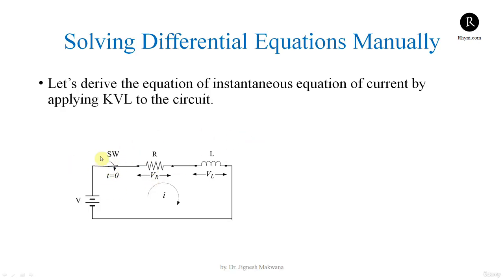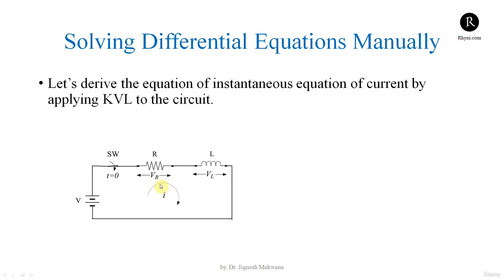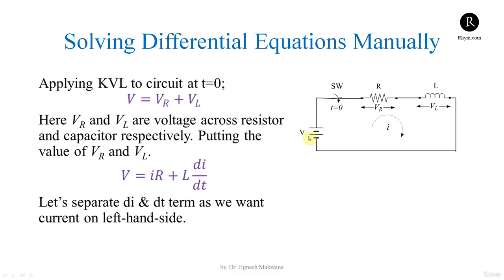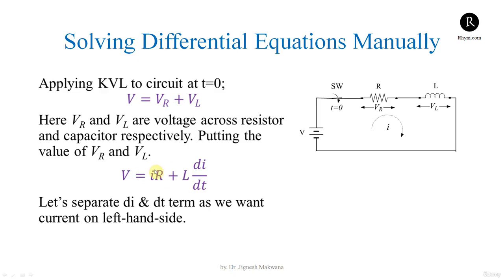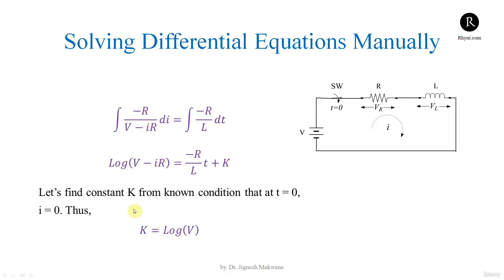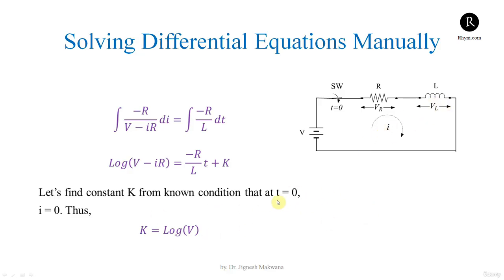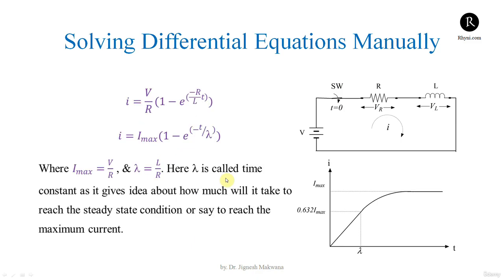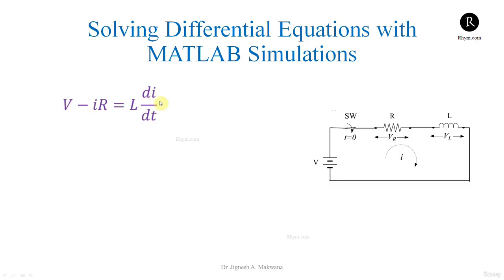E-Course EV Using MatLab Sec 4 - Solving Differential Equation MATLAB Simulink Intro and Solution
Introduction:

Differential equations are fundamental to modeling dynamic systems across various fields, including engineering, physics, and economics. Solving these equations is crucial for understanding system behavior and predicting future states. While analytical solutions are often sought, many real-world differential equations are complex and require numerical methods for their solution. MATLAB Simulink provides a powerful and intuitive environment for modeling, simulating, and analyzing systems described by differential equations. This E-Course, "EV Sec 4: Solving Differential Equations with MATLAB Simulink," will guide you through the process of setting up, simulating, and interpreting solutions to differential equations using this versatile tool.

Understanding Differential Equations:

Before diving into Simulink, let's briefly review what differential equations are and why they are so important. A differential equation is a mathematical equation that relates a function with its derivatives. The "order" of a differential equation is determined by the highest order derivative present in the equation. For example, a first-order differential equation involves the first derivative of the unknown function, while a second-order differential equation involves the second derivative.

Why MATLAB Simulink for Differential Equations?

MATLAB Simulink offers several advantages for solving differential equations:

*   **Graphical Programming:** Simulink's block diagram environment allows for intuitive construction of system models, making it easier to visualize the relationships between different components and variables.
*   **Built-in Solvers:** Simulink provides a wide array of robust numerical solvers optimized for various types of differential equations, allowing you to choose the most appropriate method for your specific problem.
*   **Simulation and Analysis:** You can easily simulate your models over time, observe the system's dynamic response, and analyze the results using various plotting and data analysis tools within MATLAB.
*   **Real-world Applications:** Simulink is widely used in industry for designing and testing control systems, signal processing, communications, and many other engineering applications that rely heavily on differential equations.

**Course Objectives:**

By the end of this E-Course, you will be able to:

*   Understand the basic principles of differential equations and their relevance in modeling dynamic systems.
*   Effectively use MATLAB Simulink to build models representing differential equations.
*   Select and configure appropriate numerical solvers for different types of differential equations.
*   Simulate your models and interpret the results, understanding the dynamic behavior of the system.
*   Apply your knowledge to solve practical problems involving differential equations in various engineering and scientific domains.

This section will lay the groundwork for your journey into solving differential equations with MATLAB Simulink. In the subsequent sections, we will delve into practical examples and hands-on exercises to solidify your understanding and build your proficiency.